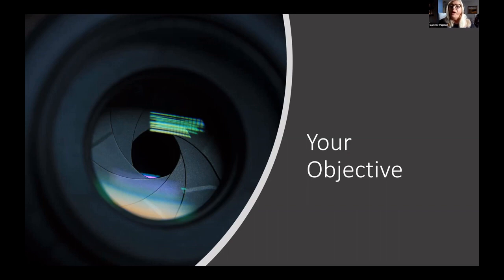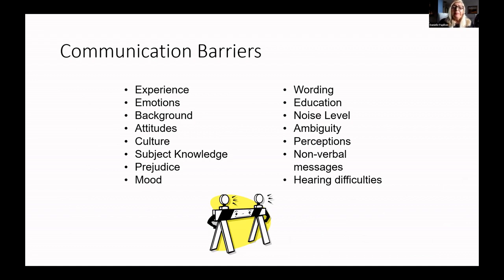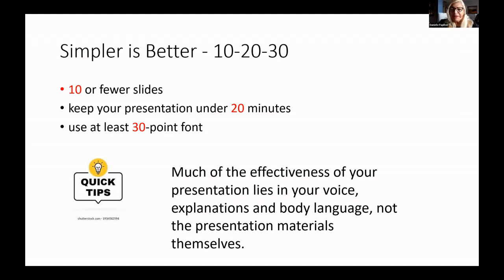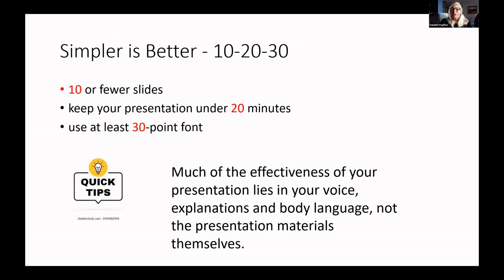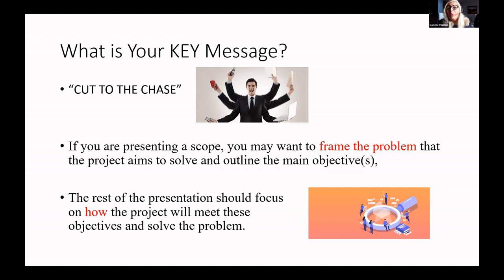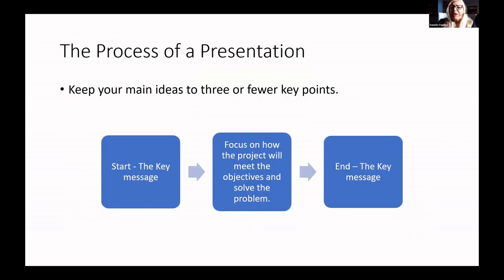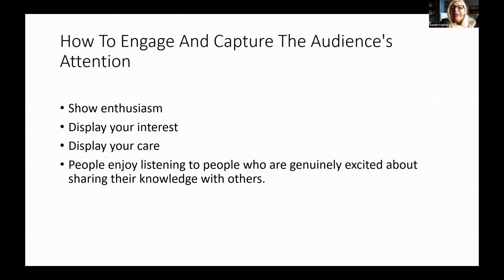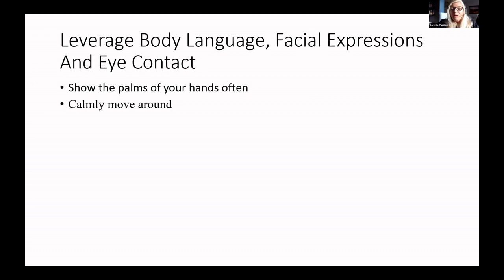International Project Management Day 2022 (Canada) - Powerful Presentations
Most PMs focus on the specialty skills that allow them to plan and manage projects successfully. Yet, if clients, sponsors, and other stakeholders don’t understand project issues, risks, or overall status, then your PM efforts may be in vain. In this session, learn how to create powerful stakeholder presentations that will propel your career into the fast lane.

Speaker: Danielle Papillon